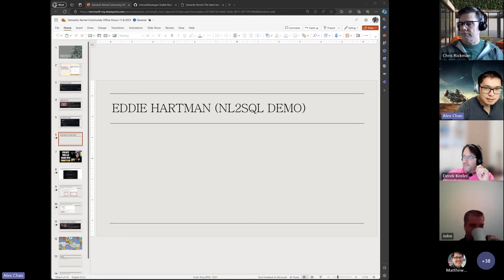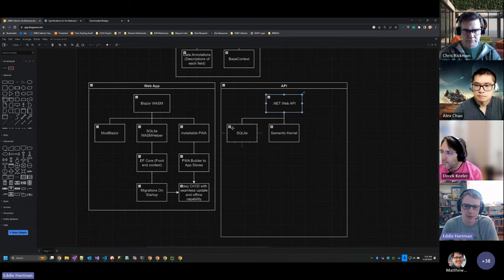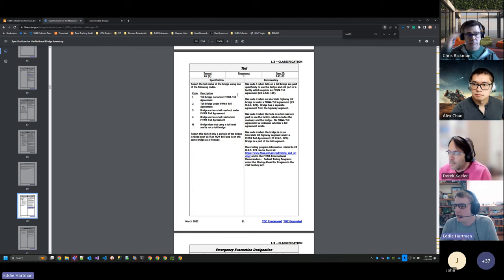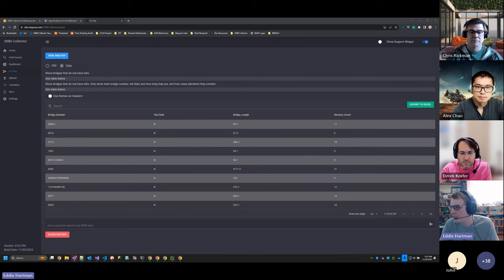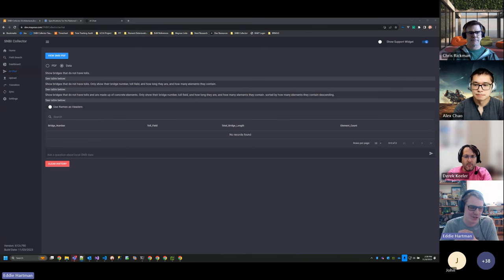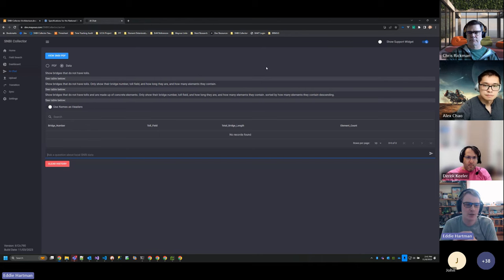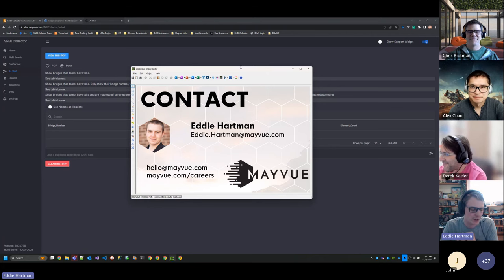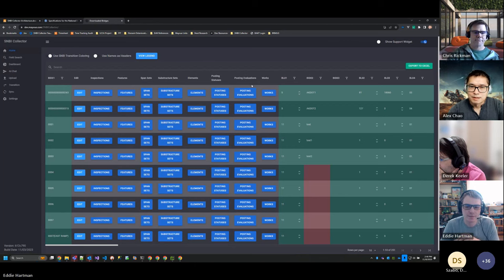Building Bridge Asset Management with NL2SQL! | Semantic Kernel Community Demo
Watch Eddie Hartman show off a demo of his bridge asset management solution for bridge engineers using NL2SQL techniques powered by the Semantic Kernel!

And they're hiring!

To join a future Semantic Kernel Office Hour, be sure to add the event to your calendar!